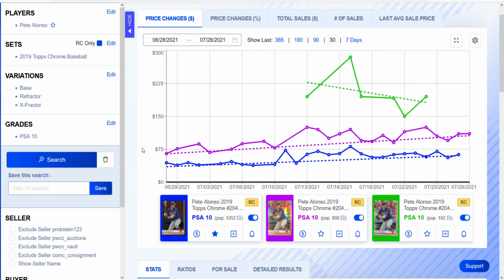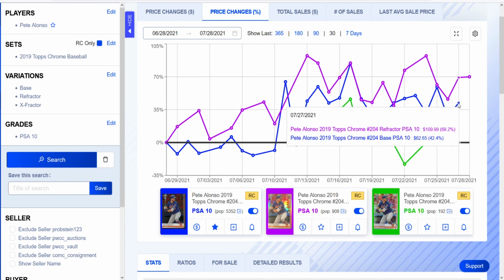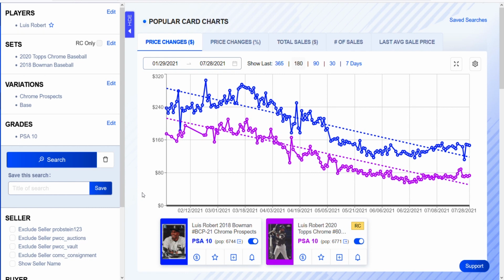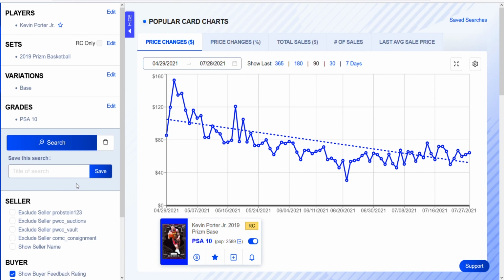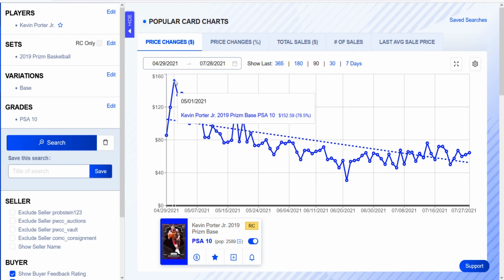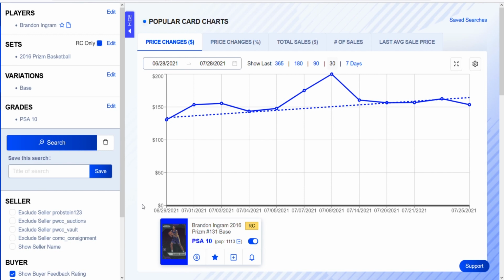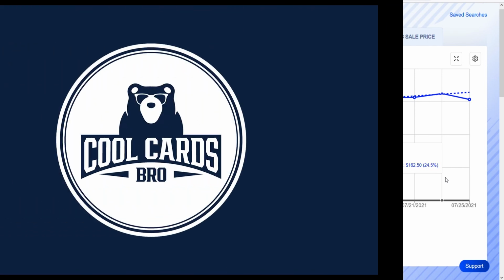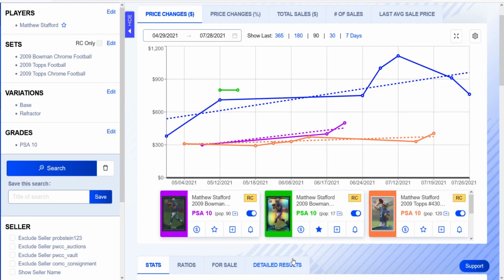This Week's Five Cards That Can Make You Money!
5 Sports Cards Will Potential to See Big Spikes!